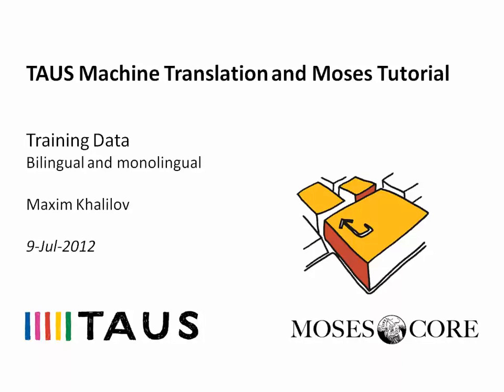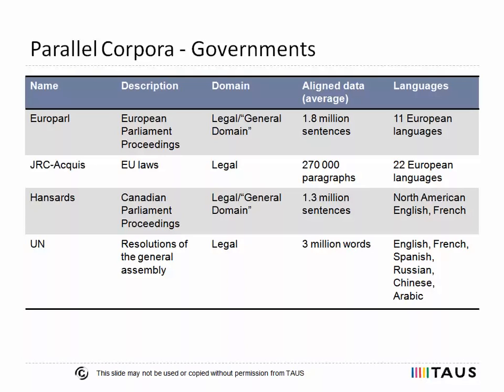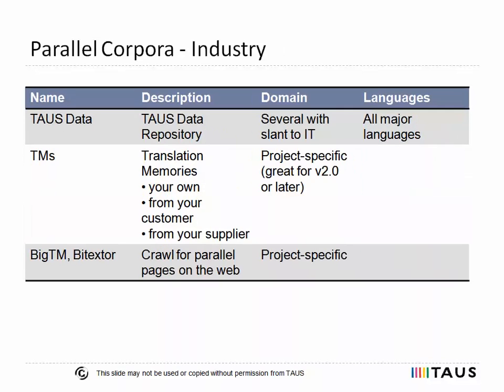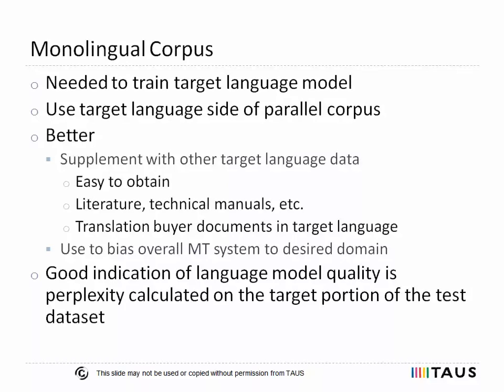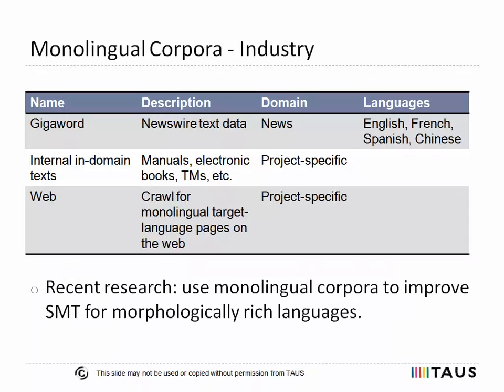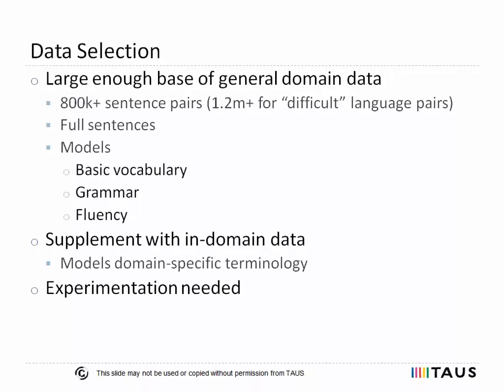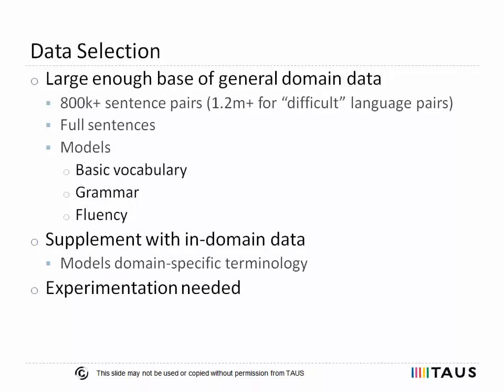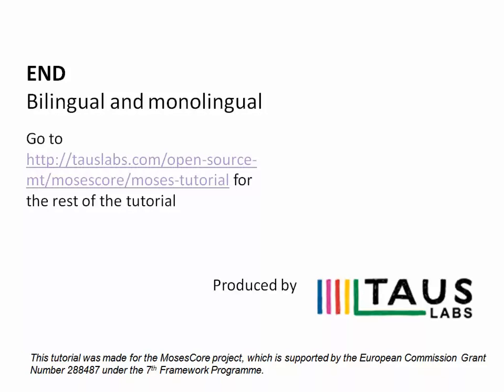Data Types and Sources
Training data is the essential ingredient for statistical MT systems. This presentation describes parallel and monolingual data, where to obtain it, and how to combine and select data to achieve the highest quality MT output.